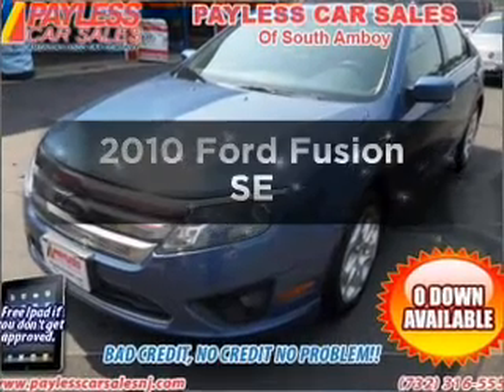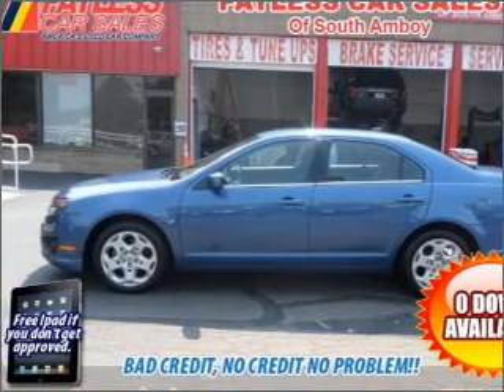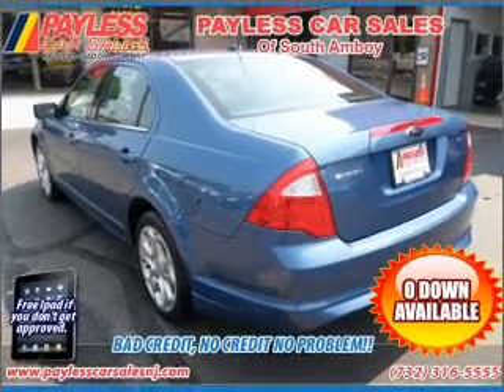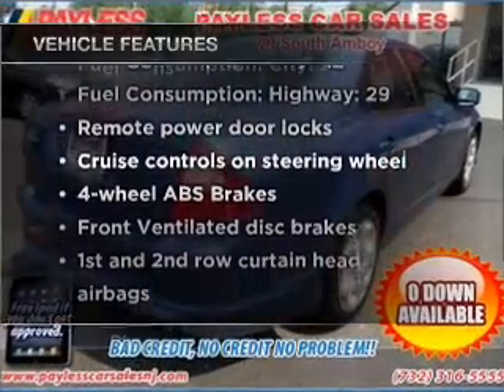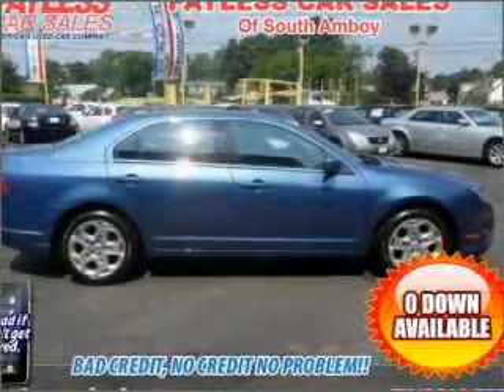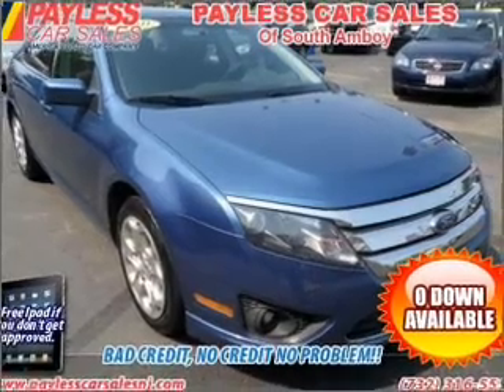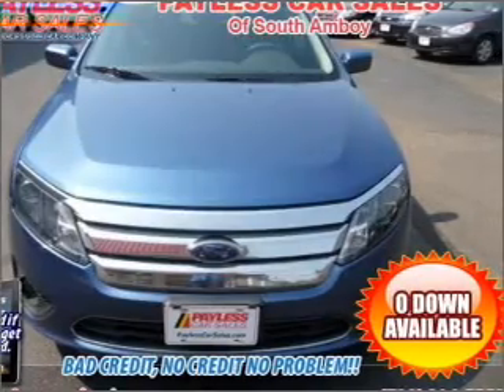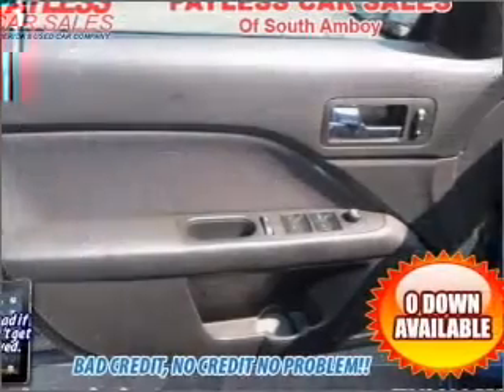2010 Ford Fusion - South Amboy NJ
Year: 2010
Make: Ford
Model: Fusion
Trim: SE
Engine: 2.5 liter inline 4 cylinder 16 valve
Transmission: Automatic
Color: Sport Blue Metallic
Mileage: 50291
Address:
927 US Hwy 9 North